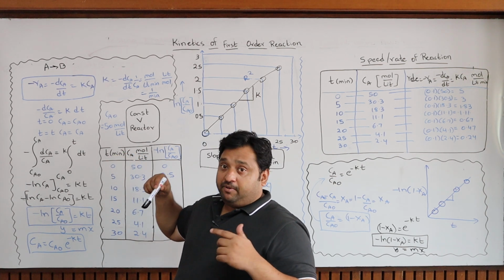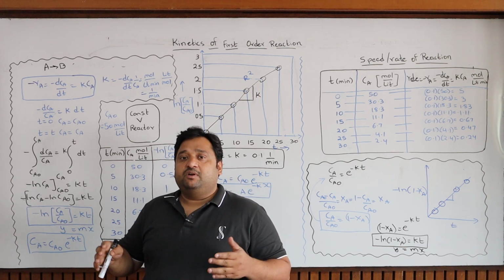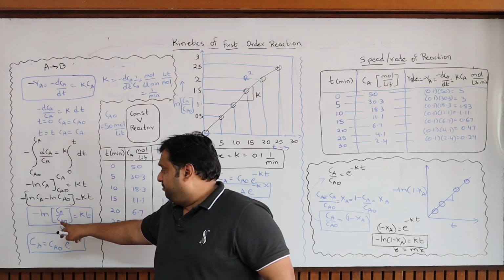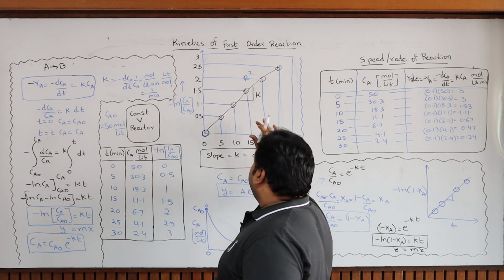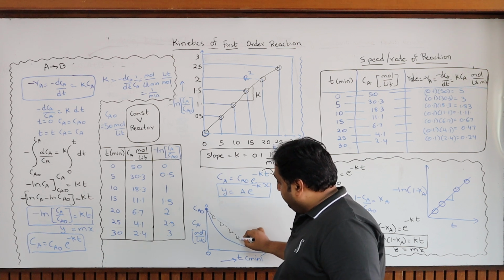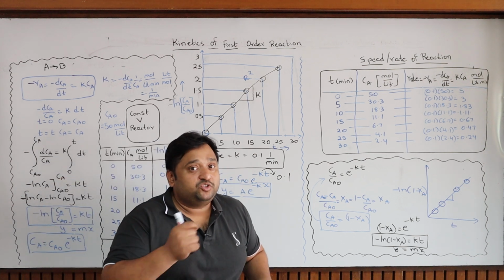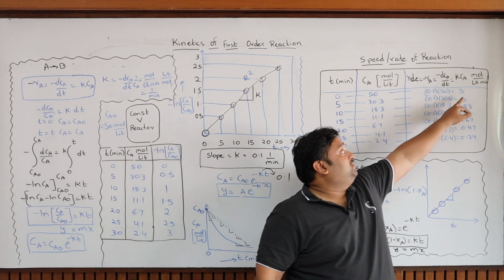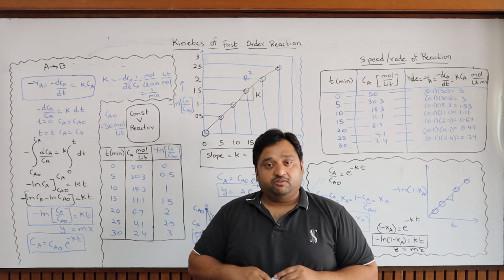CRE Lec 17: Kinetics of first order reaction...know the speed of first order reaction